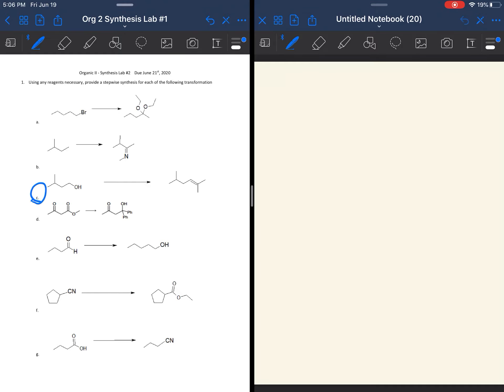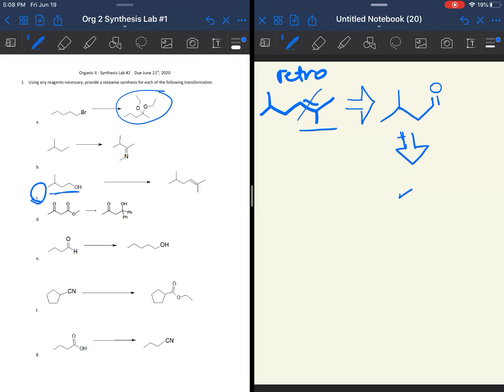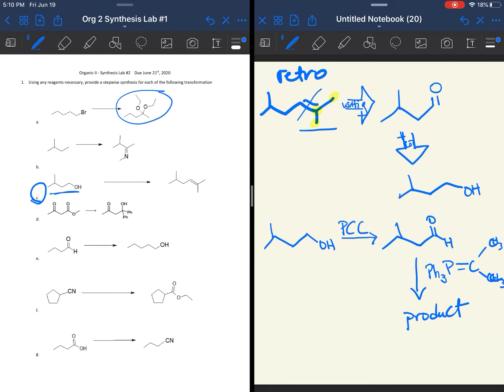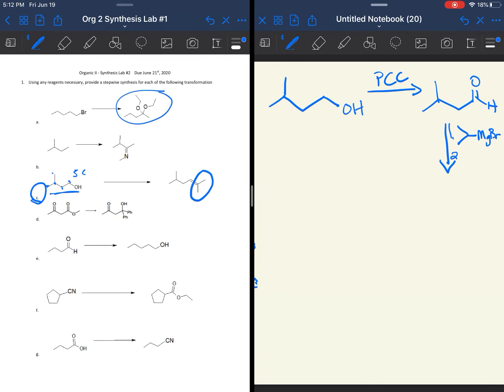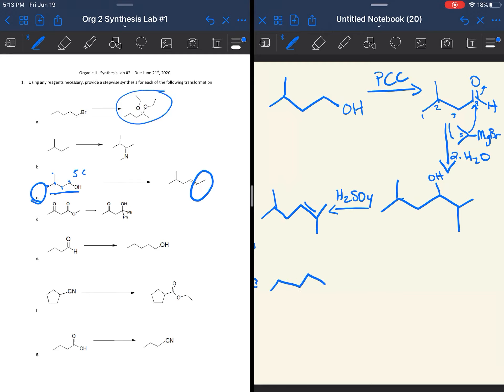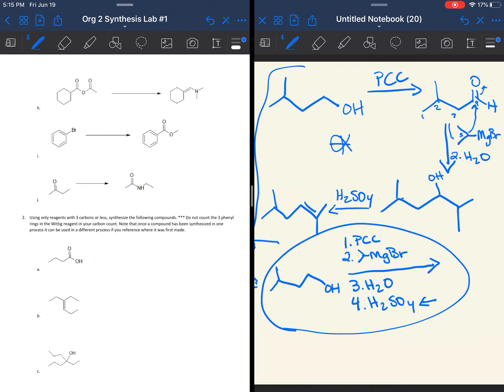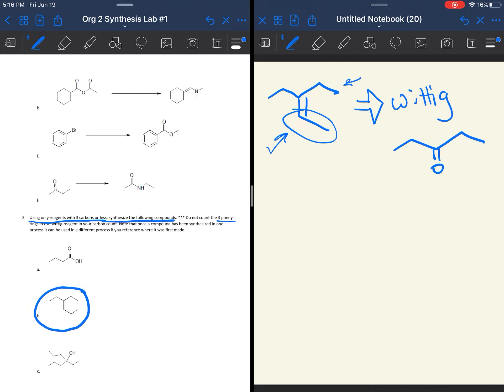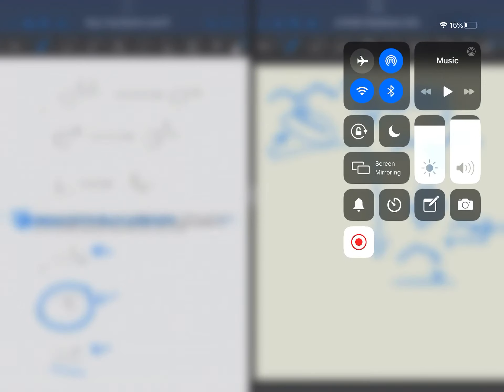Organic 2 Summer Synthesis 1 Lab Starter Video